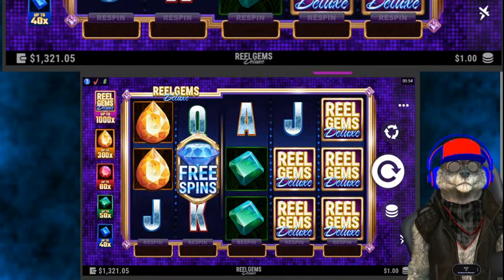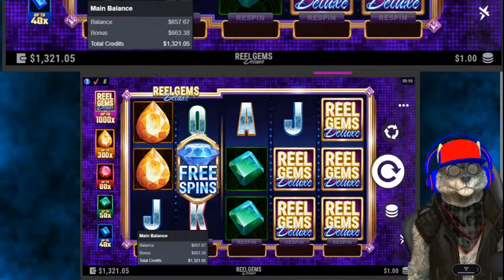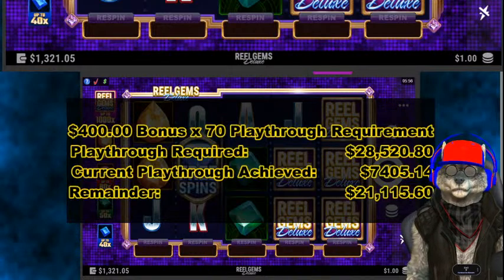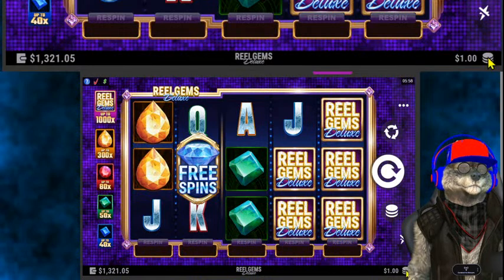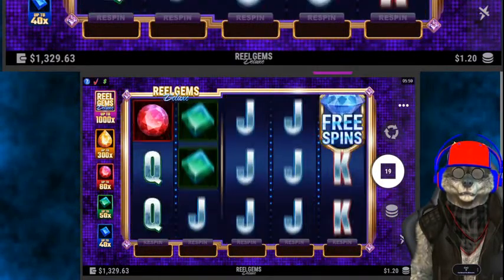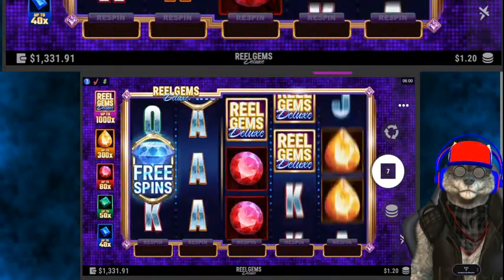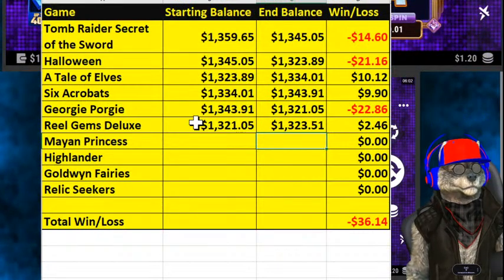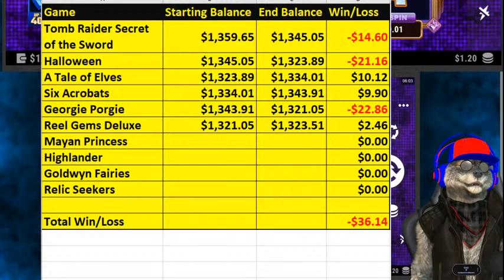Reelspins with SpinWolf: May 8/21 SC15 - Game 6 of 10 - Reel Gems Deluxe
Fun and entertaining online casino video slots game play hosted by SpinWolf.  Games played live in real time.  Real wagering...real results.